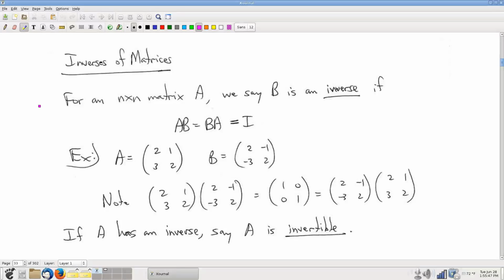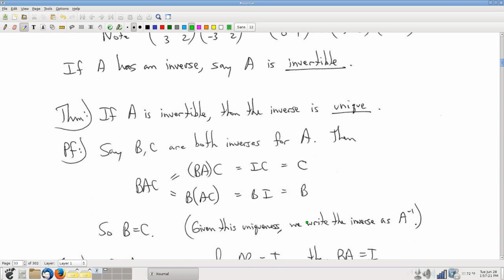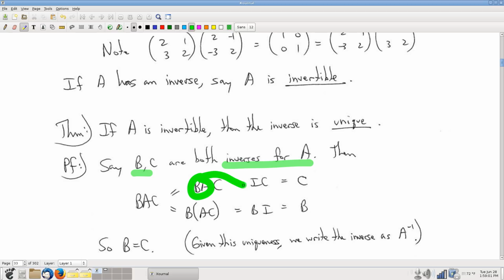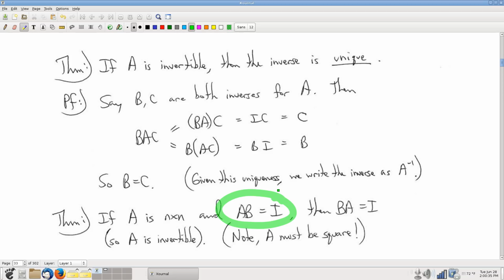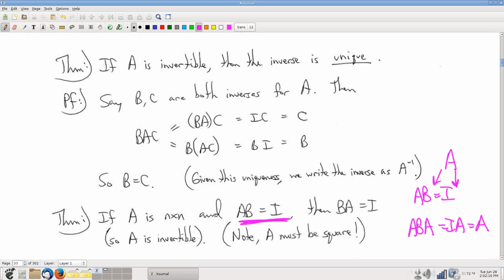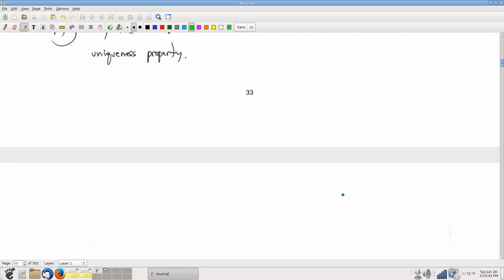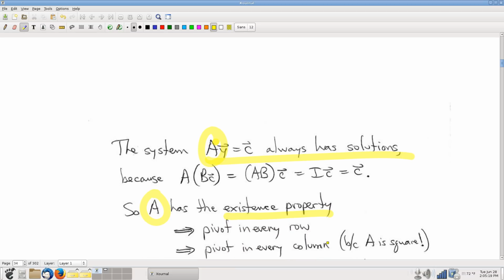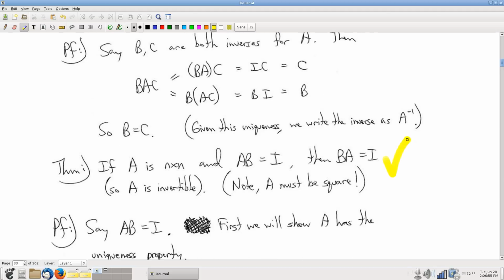CBrayMath216 1 3 a